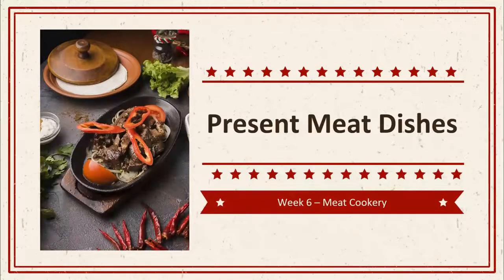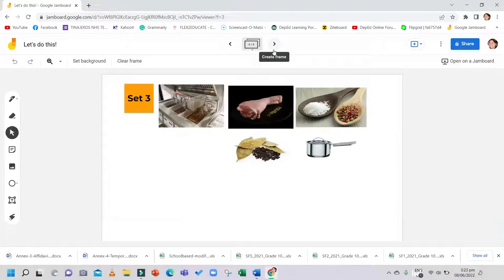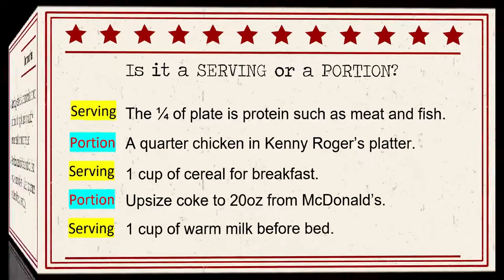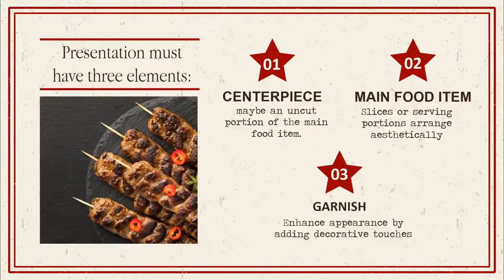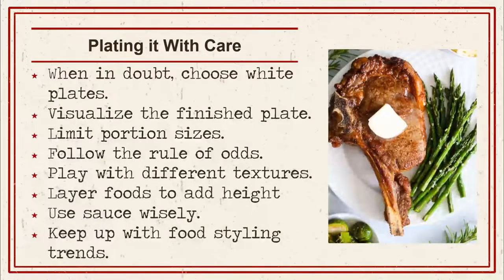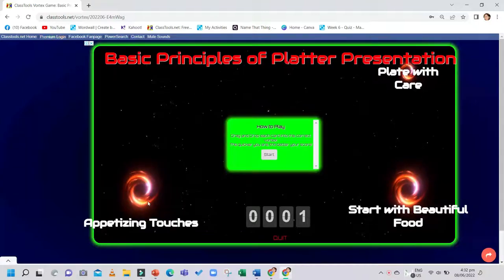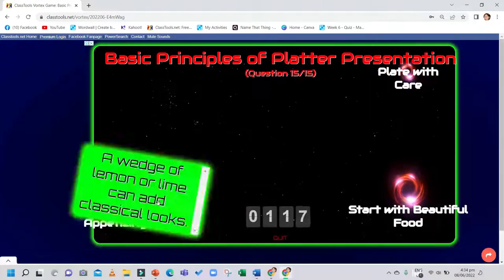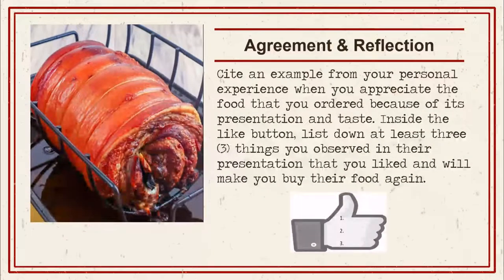Week 6 Meat Cookery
Presentation of Meat Dishes.